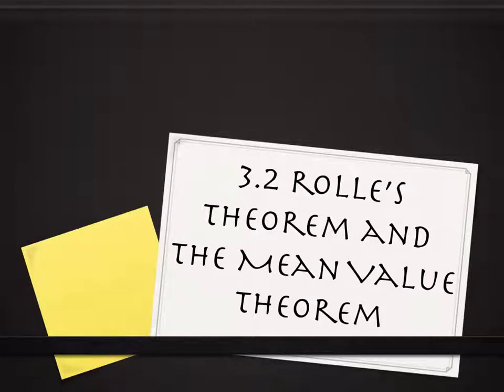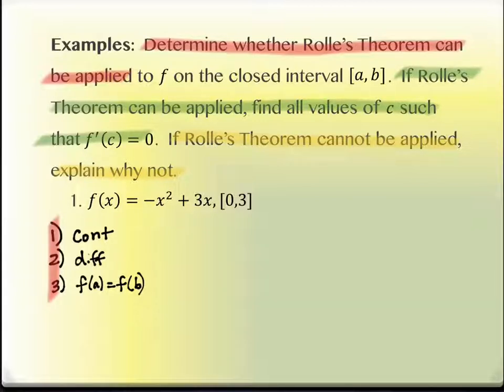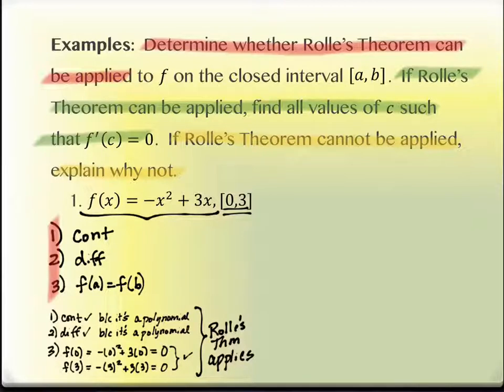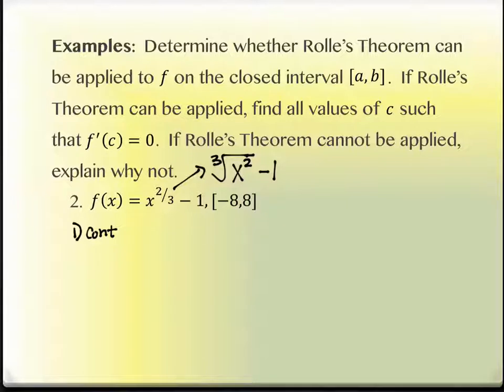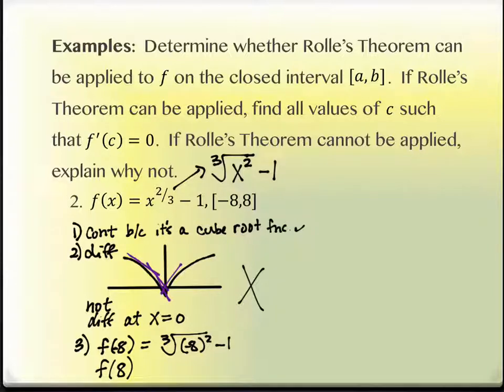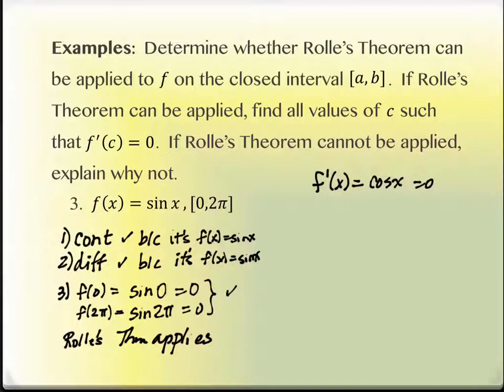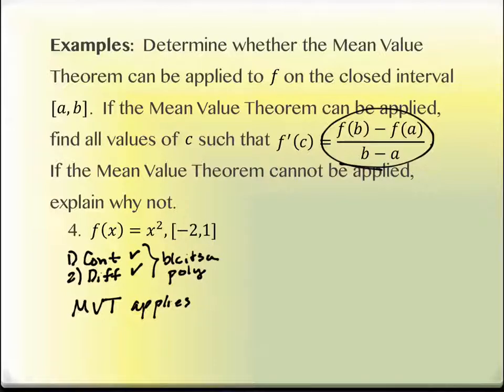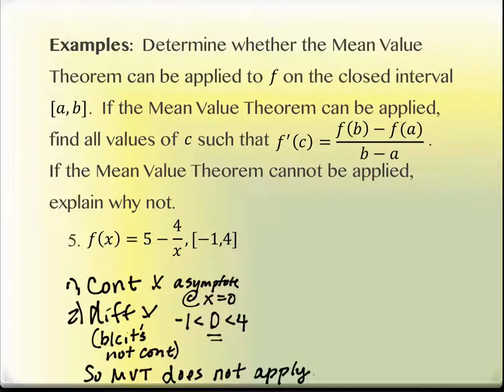3.2 Rolle’s Theorem and the Mean Value Theorem